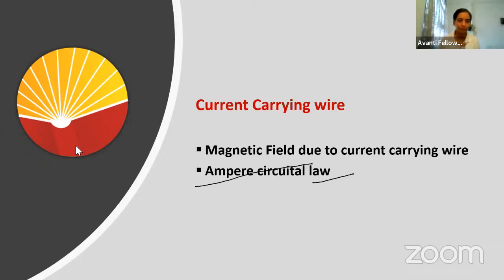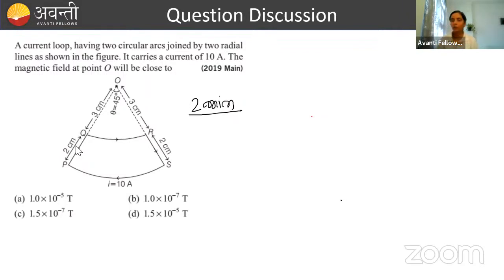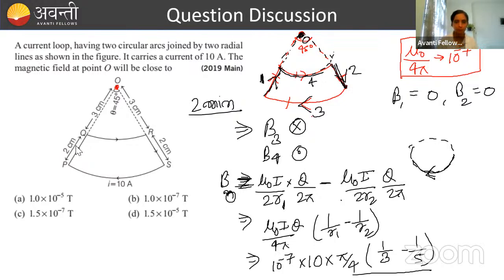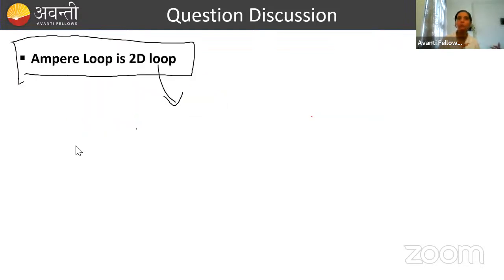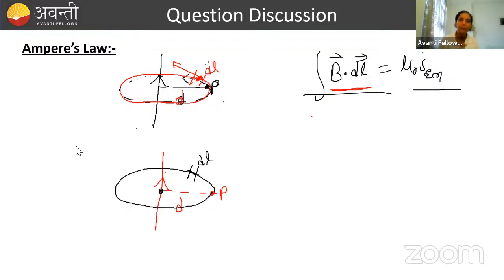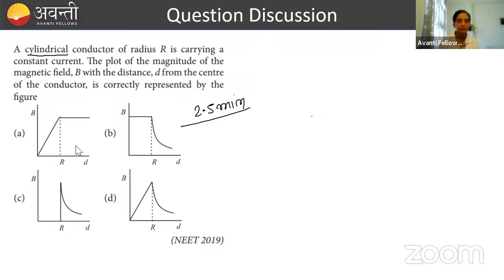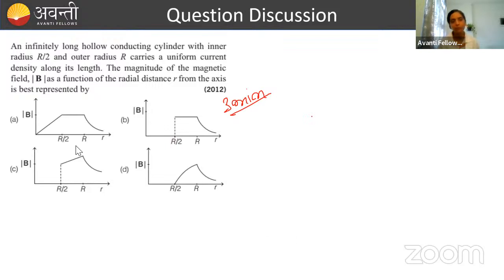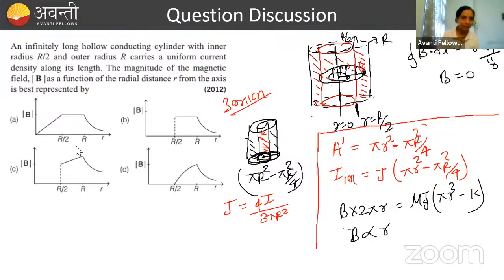Question Discussion | Magnetism Part 3